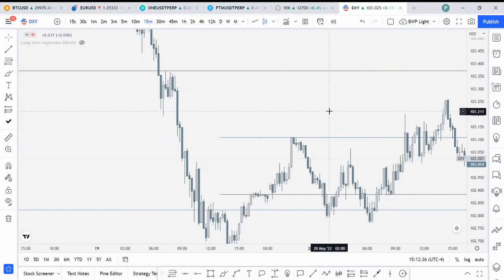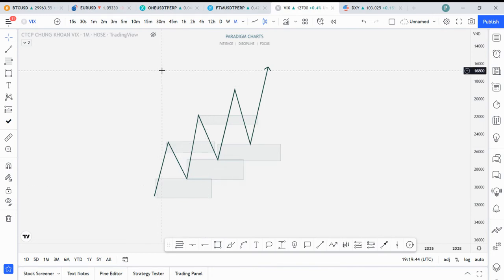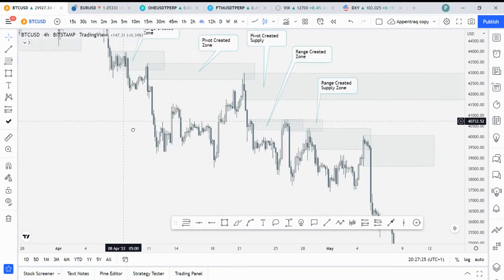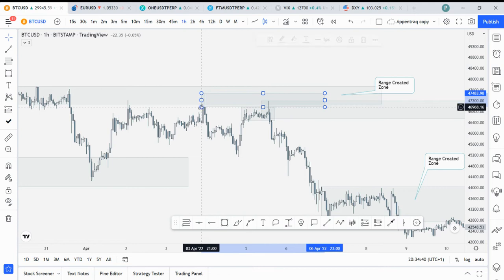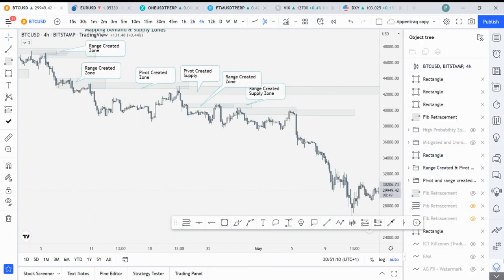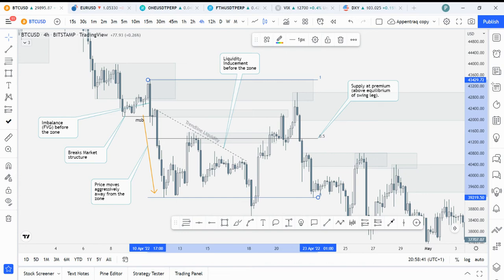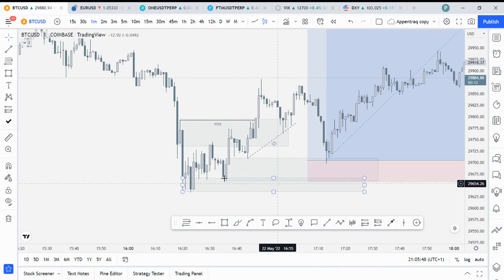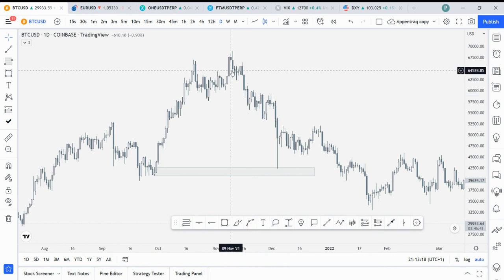Supply and demand trading, high probability zones, flip zones, decisional and extreme zones.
Video Chapters.

0:00 Introduction
3:59 Supply & Demand Dynamics
7:09 Mapping out range created and pivot created supply and demand zones
14:59 POI/AOI Zones & Entry Zones
18:50 Refining Supply & Demand Zones
29:28 High Probability Supply & Demand Zones
38:48 Flip Zones, Decisional and Extreme Zones
48:30 For how long is a zone valid
50:55 Conclusion